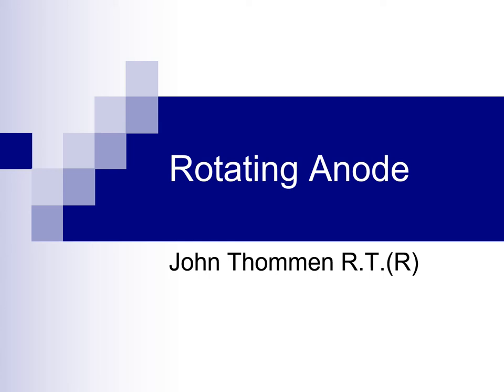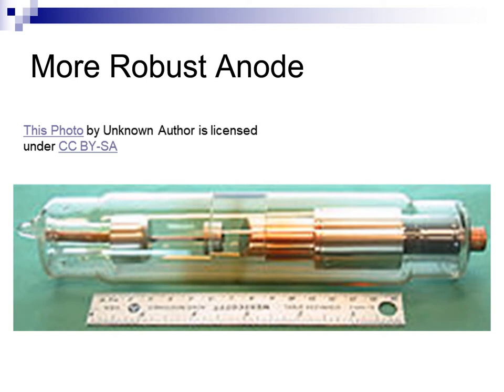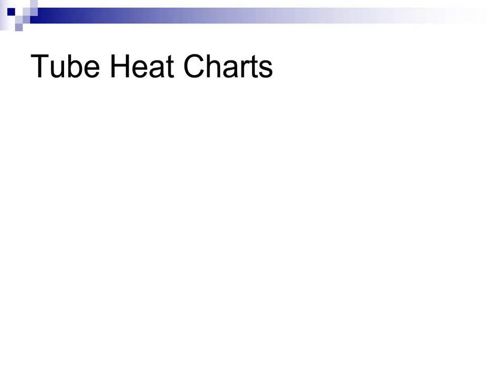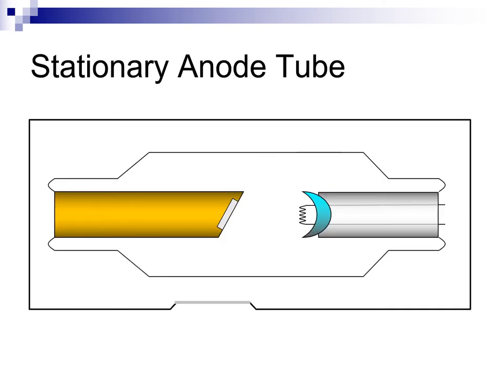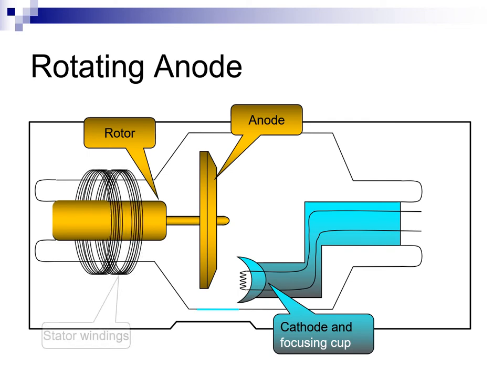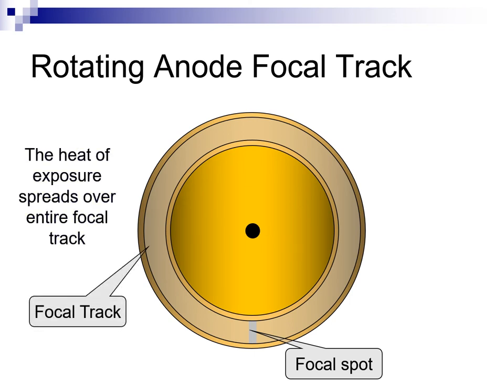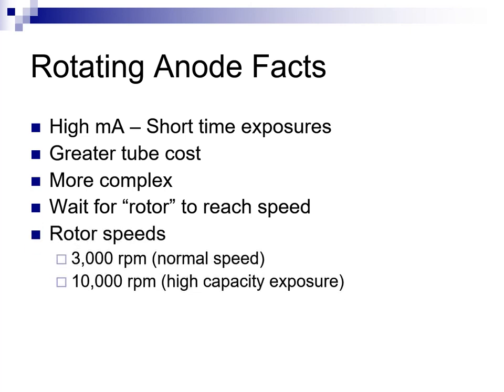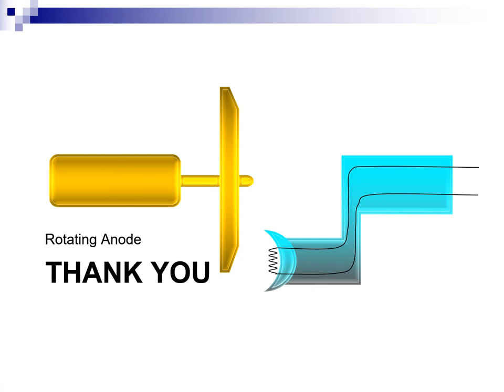Rotating Anode X-ray Tube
This lesson illustrates the history, function, and purpose of the Coolidge hot cathode rotating anode x-ray tube.